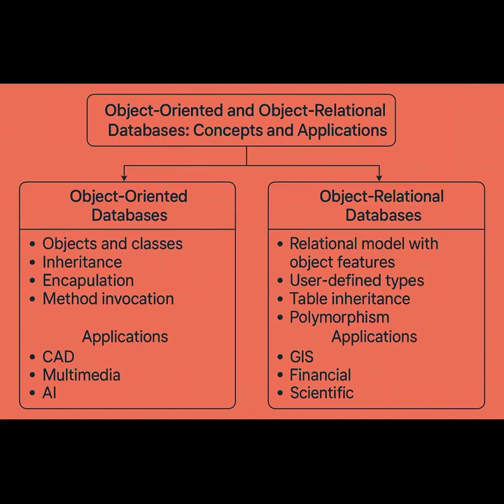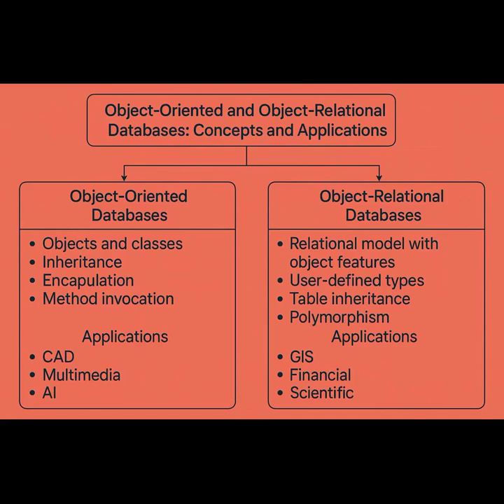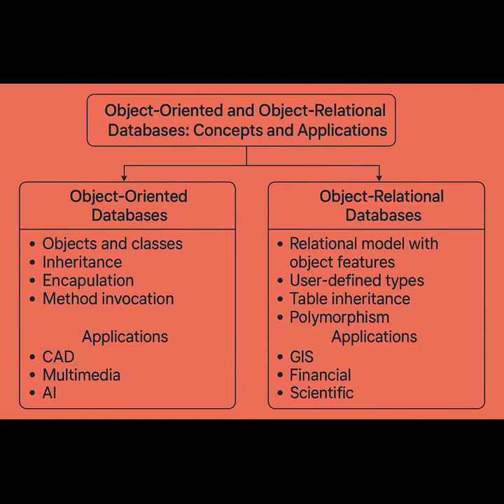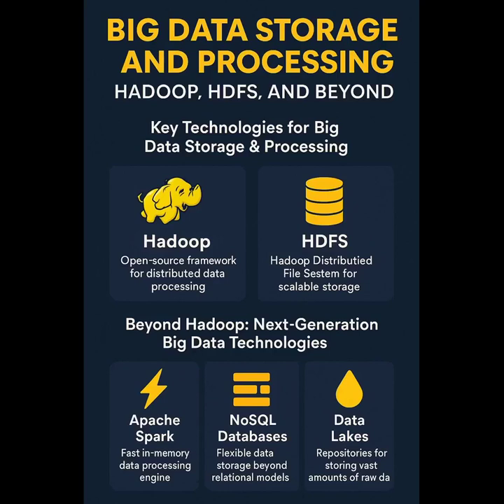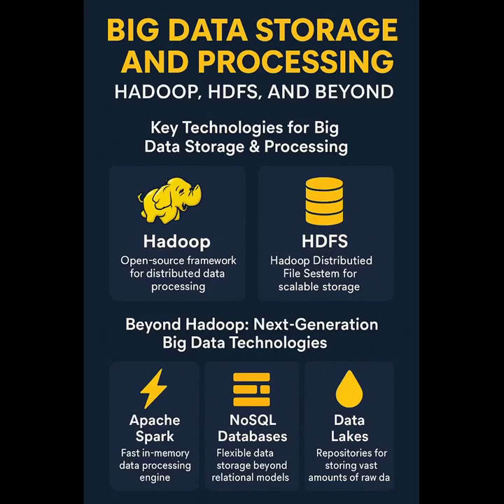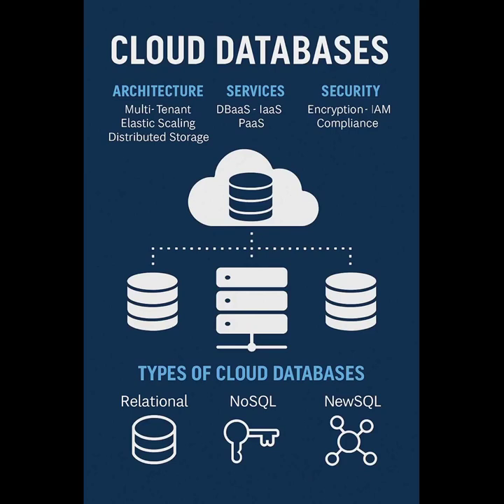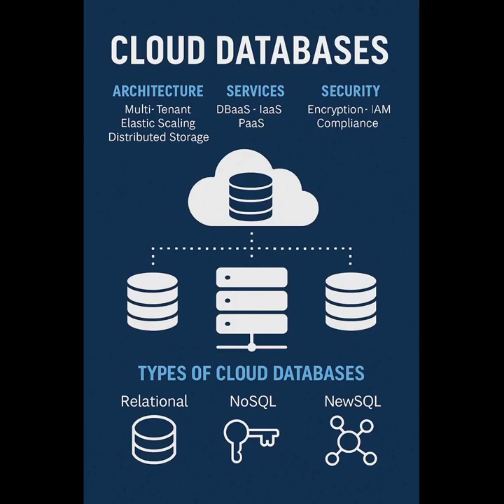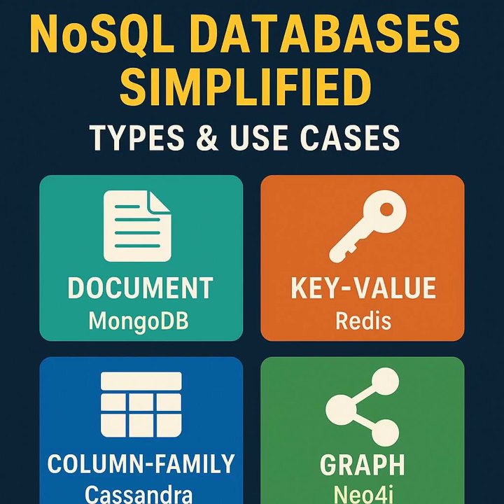Mastering Advanced Databases: Distributed, Object-Oriented, Spatiotemporal Systems, Cloud Database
Unlock the world of advanced database systems in this in-depth video! Whether you're a computer science student, researcher, or tech enthusiast, this tutorial provides a clear and visual walkthrough of three powerful database models:

🔹 Distributed Databases – Explore parallel query processing, distributed transactions, and system architectures that power modern scalable applications.

🔹 Object-Oriented & Object-Relational Databases – Learn how real-world entities are modeled with objects, inheritance, and encapsulation in databases.

🔹 Temporal and Spatial Databases – Dive into managing data over time and space—essential for GIS, IoT, and time-series analysis.
🔹 Key Technologies for Big Data Storage & Processing
Big Data Storage and Processing: Hadoop, HDFS, and Beyond.
🔹NoSQL Database.
🔹Cloud Databases: Architecture, Services, and Security
🔹Multimedia Databases: Managing Images, Audio, and Video Content

👨‍🏫 Perfect for academic use, research learning, or project preparation.

📌 Topics Covered:

Concepts, architectures, and real-world applications

Diagrams and examples for deeper understanding

Tools and technologies in use today